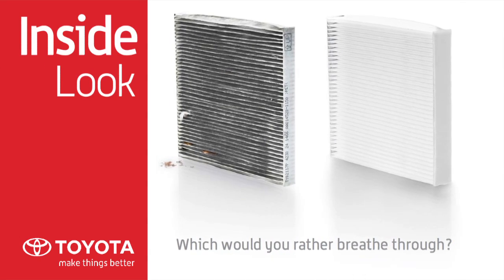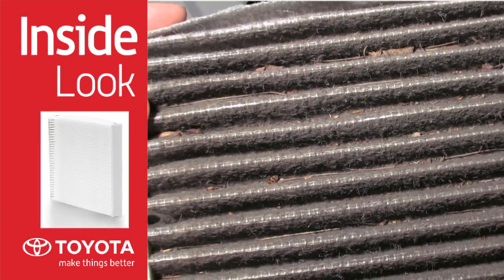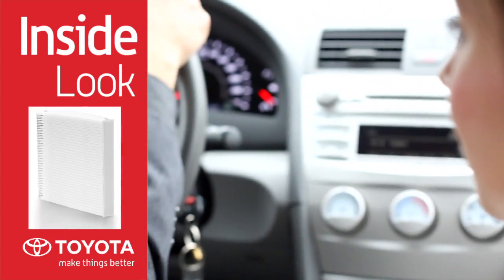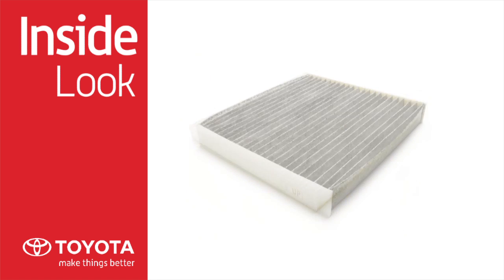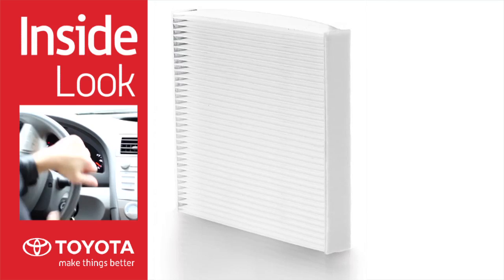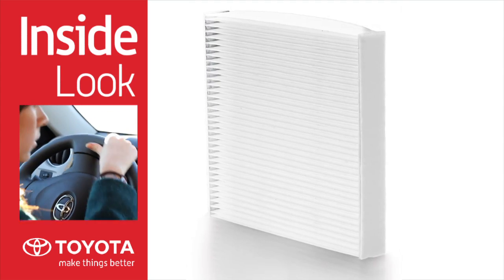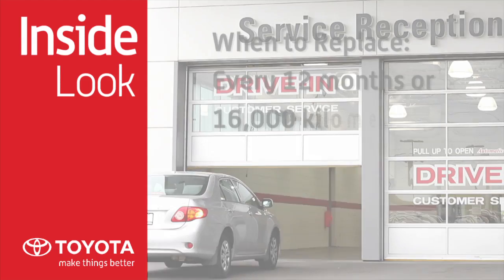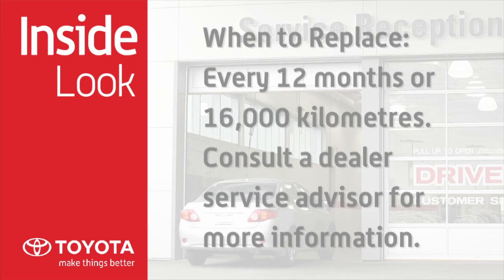Inside Look Cabin Air Filters